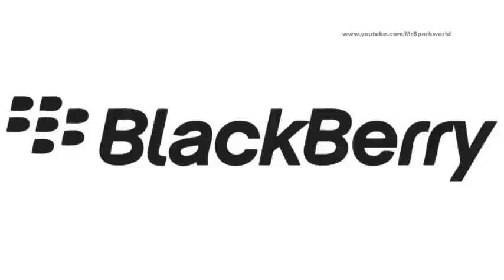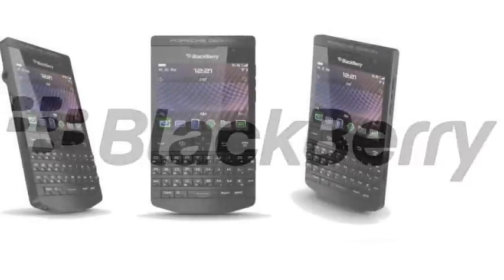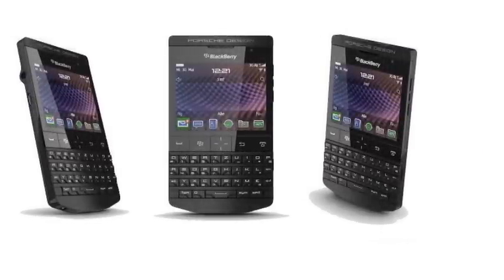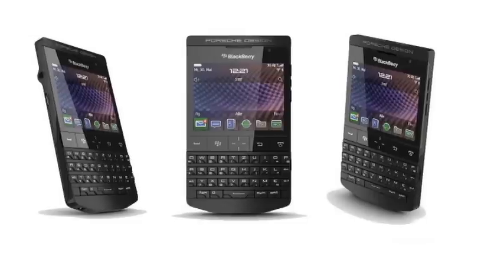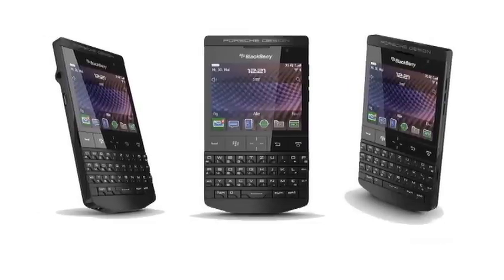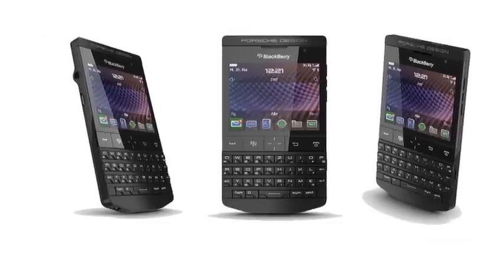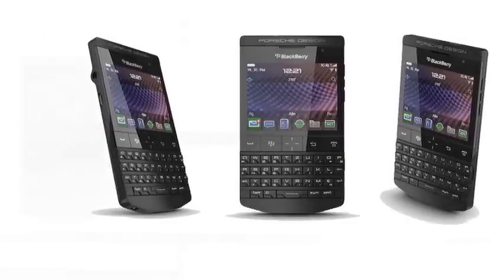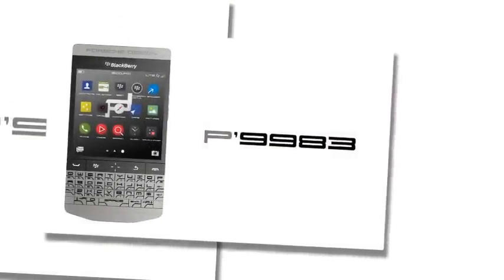Porsche Design BlackBerry P’9983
3.5-inch touchscreen with a dual-core 1.7Ghz processor and 3GB RAM, plus 64GB of internal storage. A full QWERTY keyboard is included